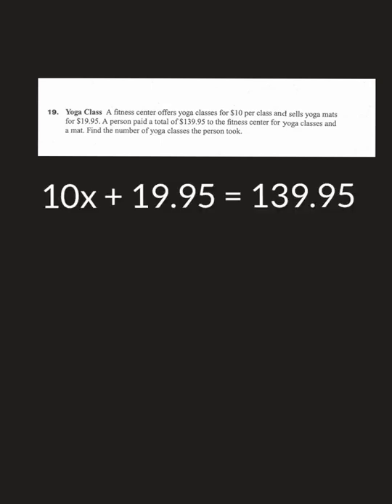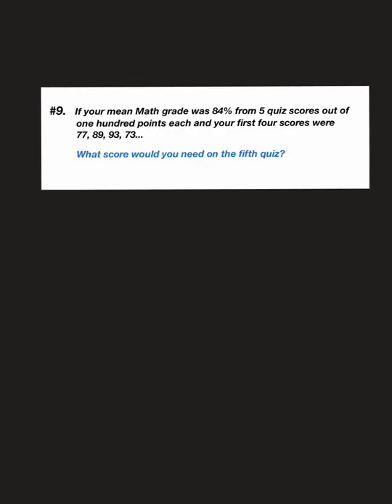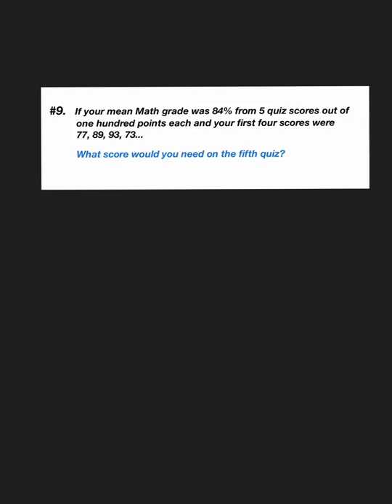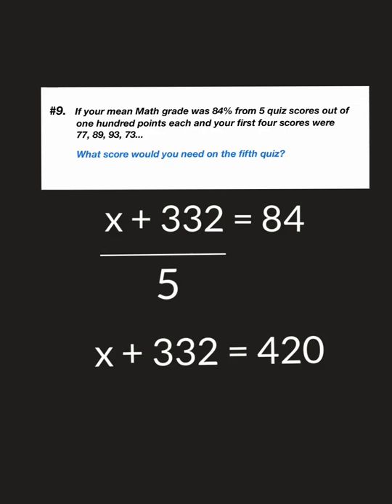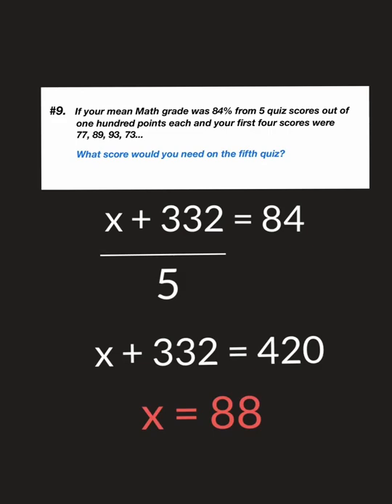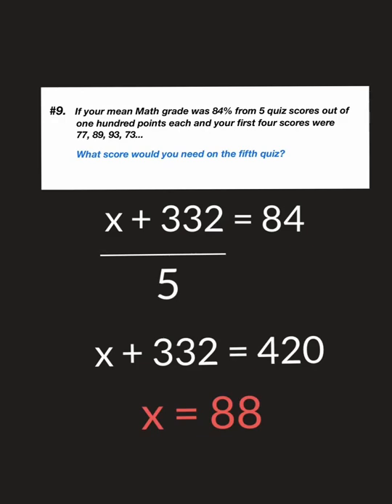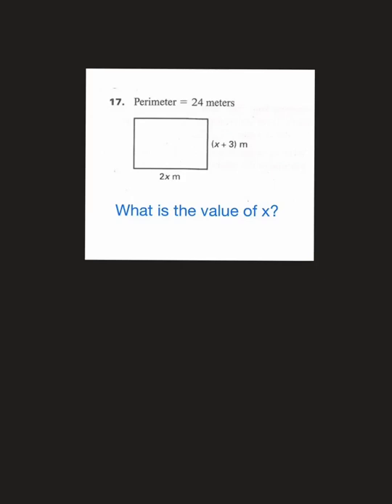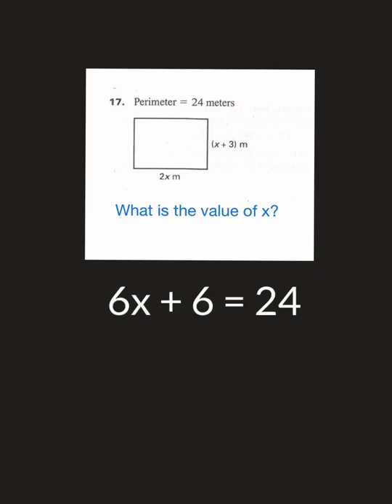Constructing Equations from Word or Picture Problems